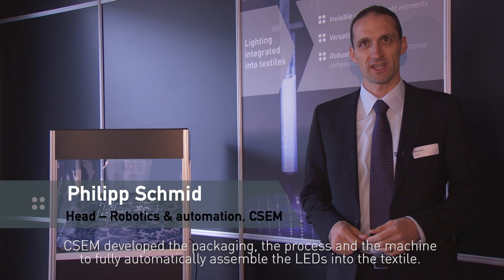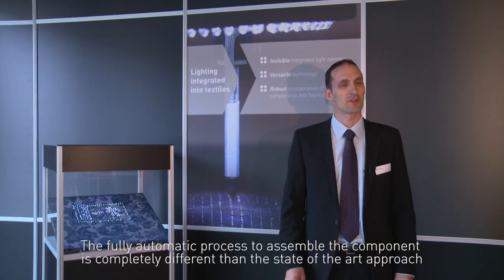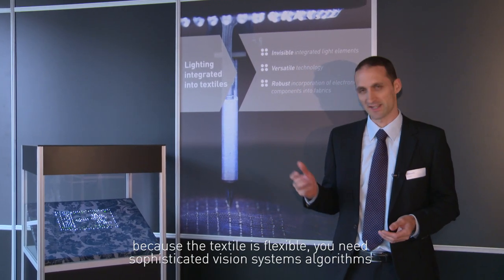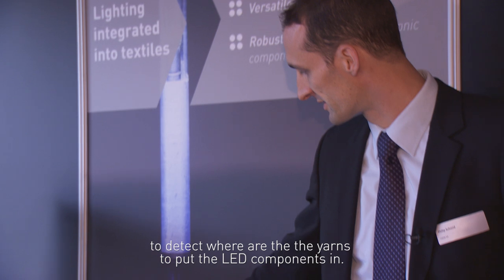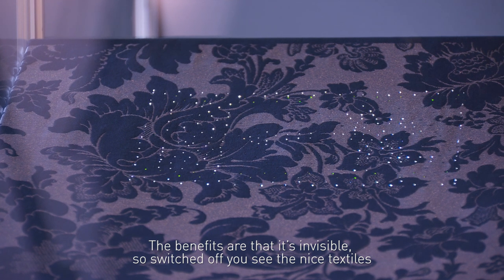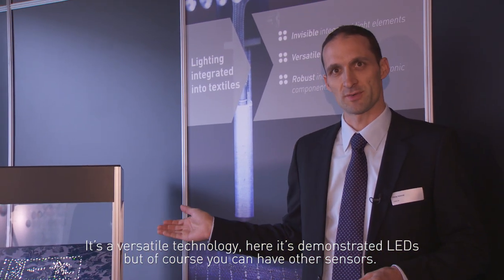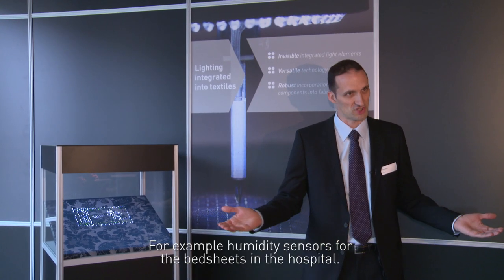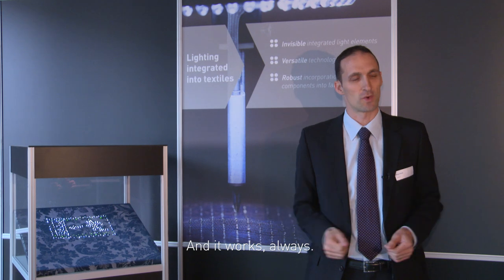Light integrated in textiles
• Invisible integrated light elements
• Versatile technology
• Robust incorporation of electronic components into fabrics

Light Management - Lighting integrated into textiles (PASTA)
Interview: Philipp Schmid